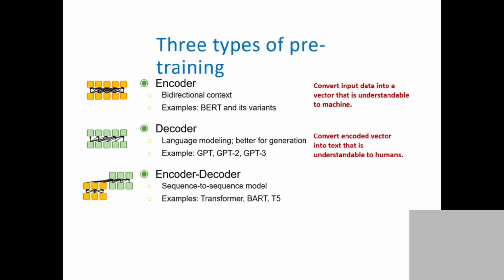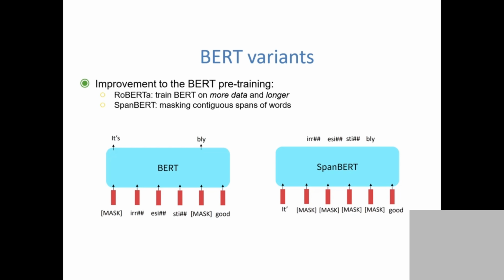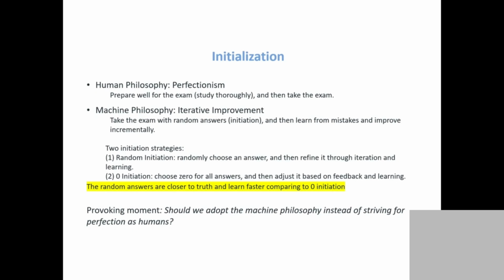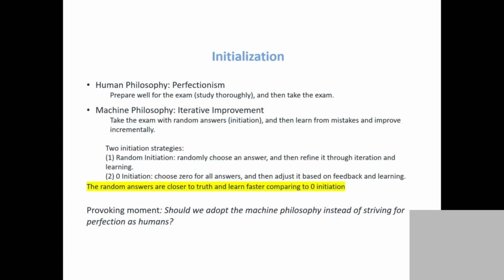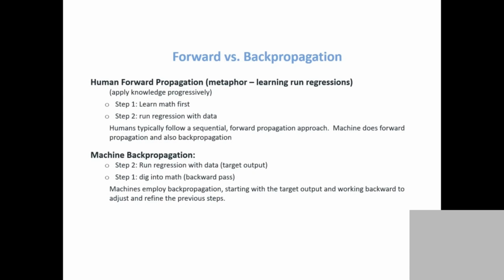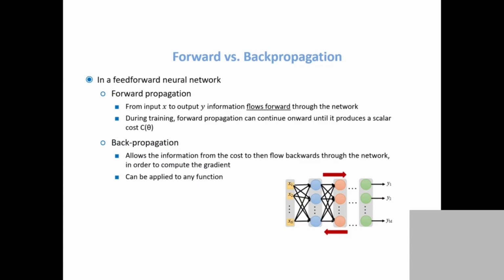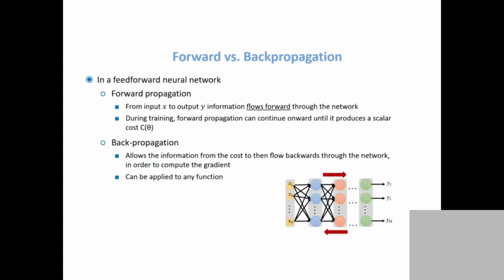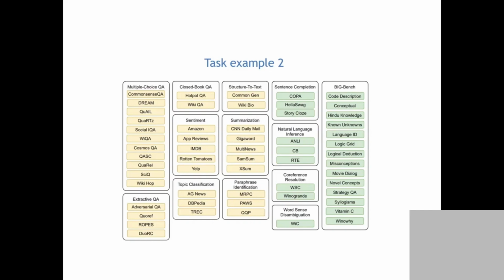Basic concept and foundation of ML